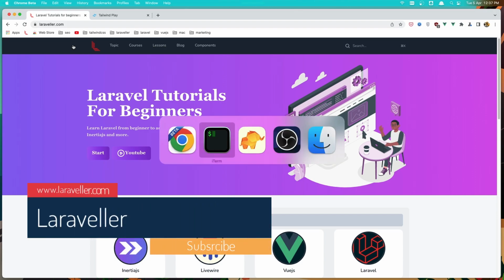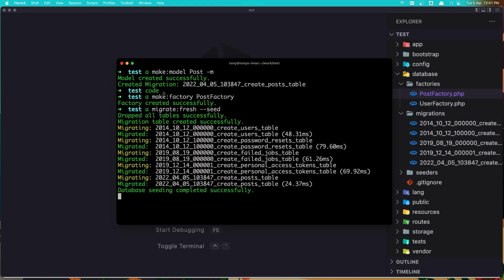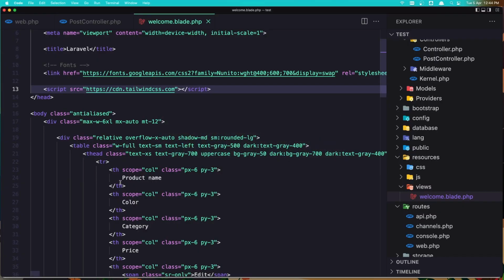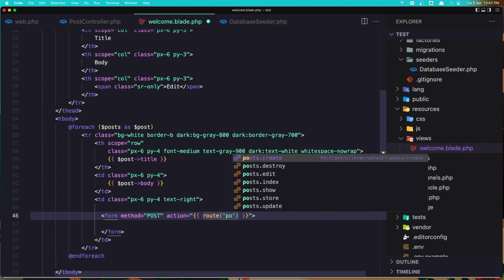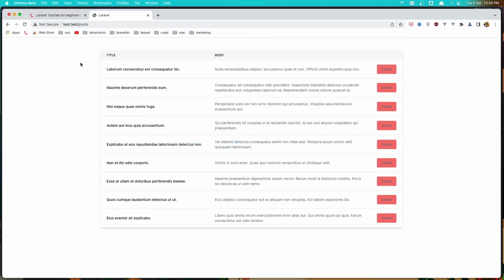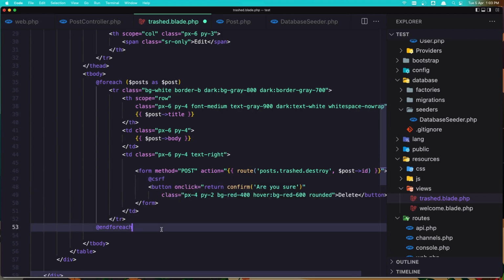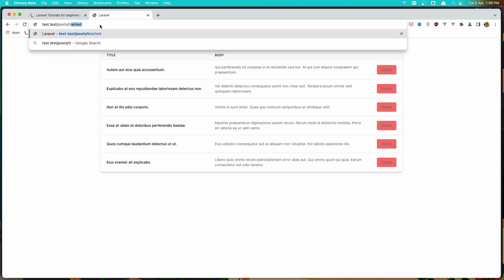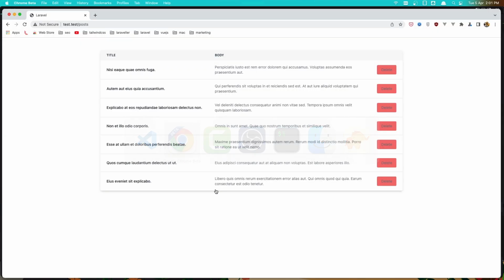Laravel Soft Delete | Laravel 9 Tutorial for Beginners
In this video let's learn soft deletes.
Laravel soft deletes.
Laravel soft delete tutorial.